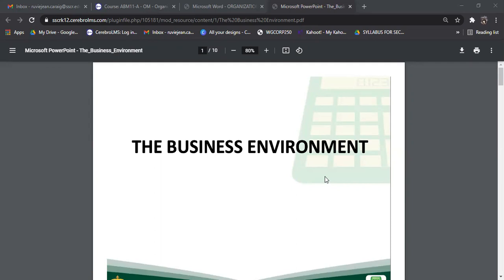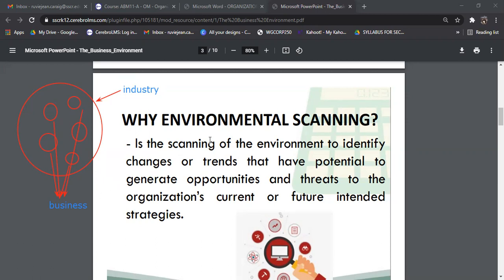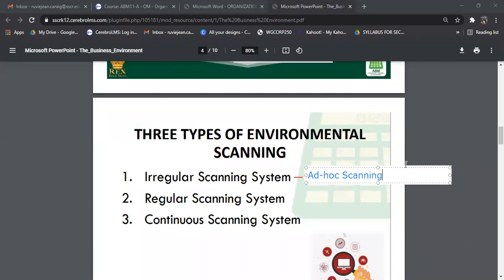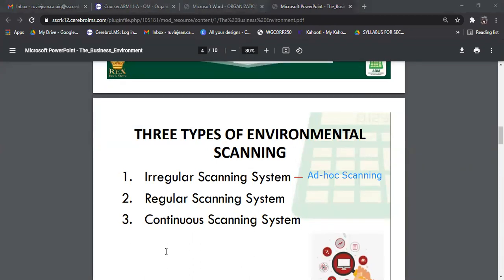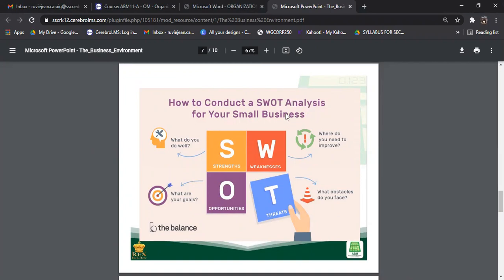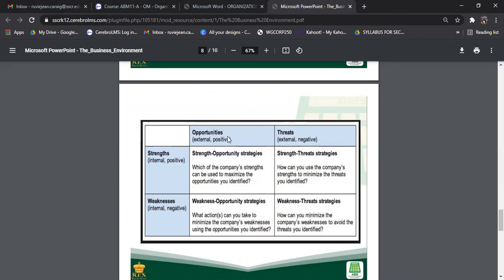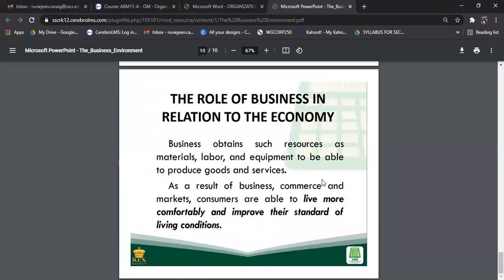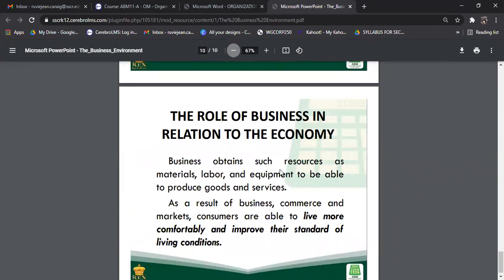The Business Environment